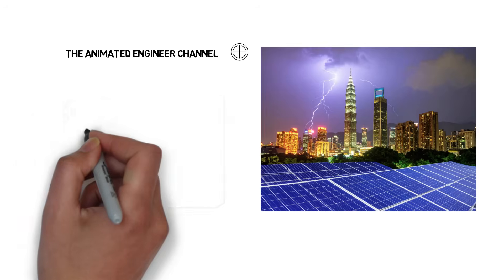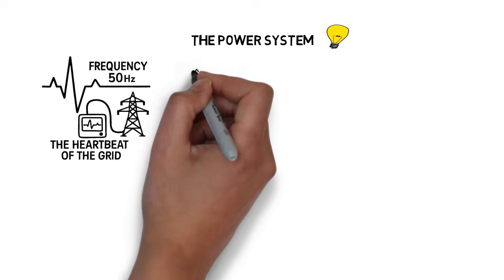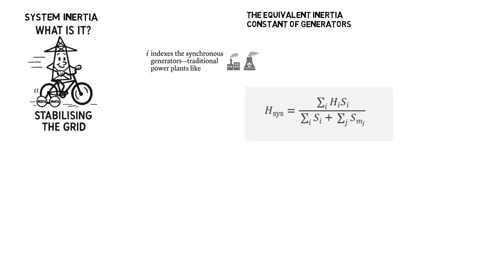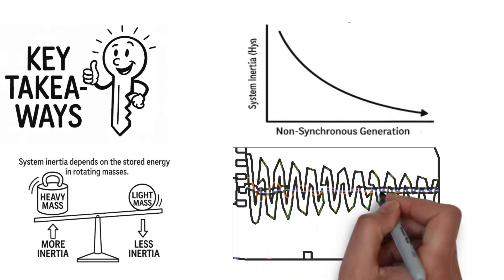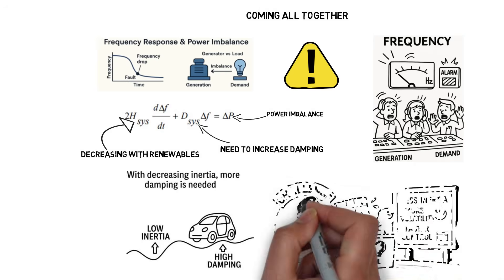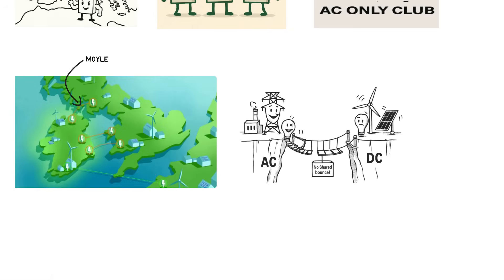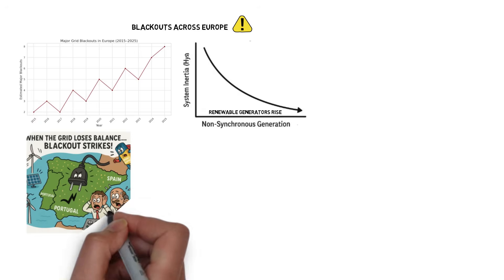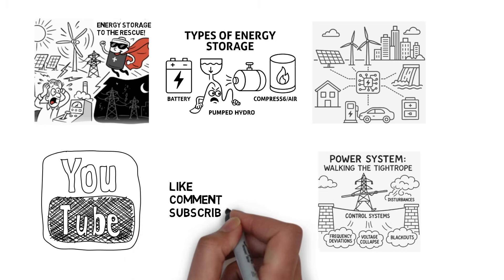⚡️The Hidden Dangers of Renewable Energy | Why They Cause Blackouts ⚡ EXPLAINED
Welcome to The Animated Engineer—where we bring power systems to life!

In this video, we uncover a shocking truth behind the green revolution. As the world races toward renewable energy, a hidden danger threatens the stability of our power grids: blackouts. Sudden. Widespread. Devastating.

⚡ Could clean energy be destabilizing the grid?
We break down the science behind frequency, inertia, and why renewables—without proper support—can cause the grid to collapse.

🔍 What you'll learn:
- What system inertia is and why it matters
- How renewables affect grid stability
- The swing equation and frequency control
- Why interconnectors don’t always help
- Real blackout events and what caused them
- The future of energy storage and smart grids

🧠 Featuring real-world examples, clear animations, and expert insights, this video is perfect for engineers, students, and anyone curious about the future of electricity.